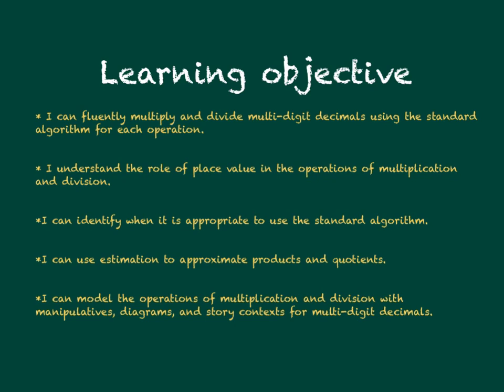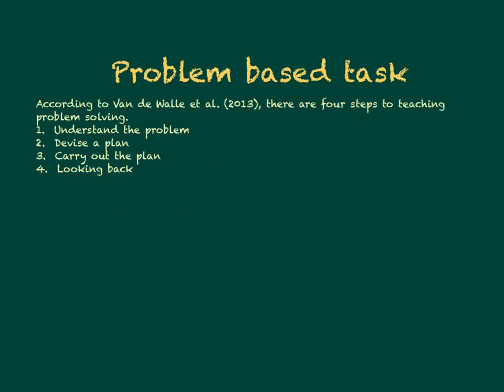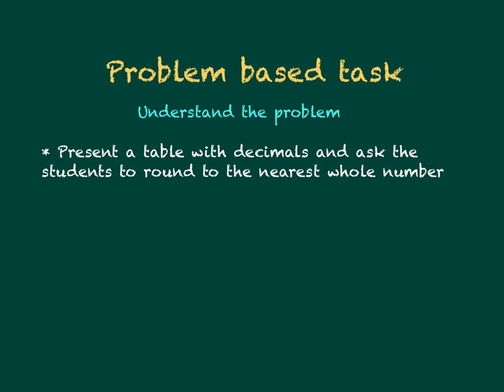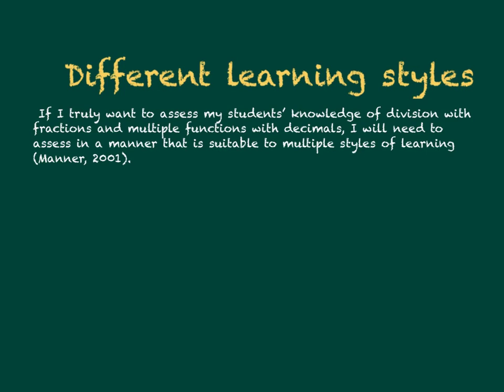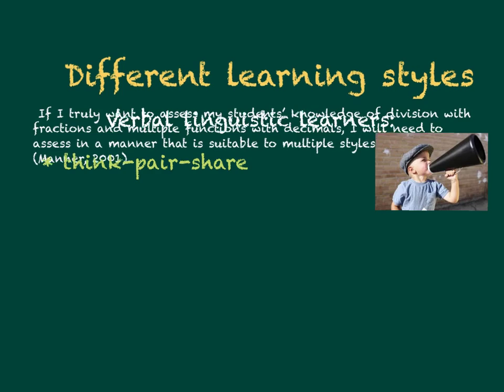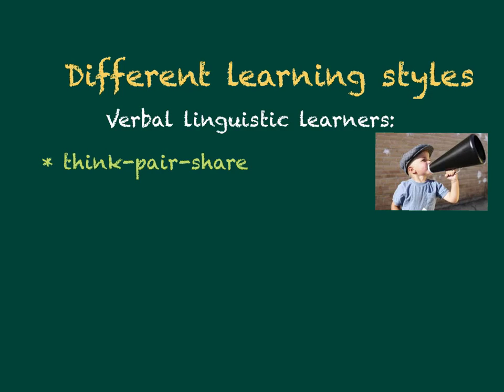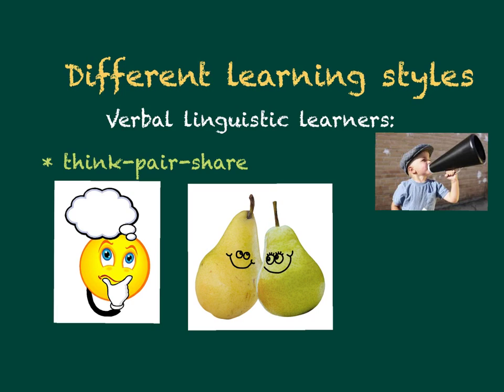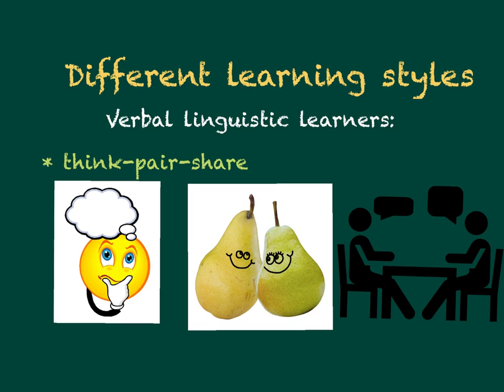Jami_Wallace_unit_plan_presentation